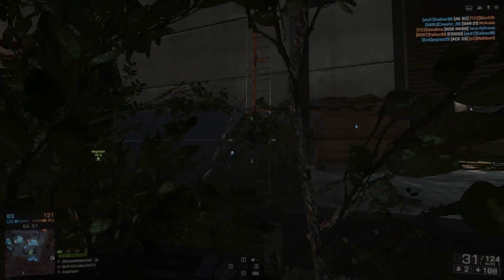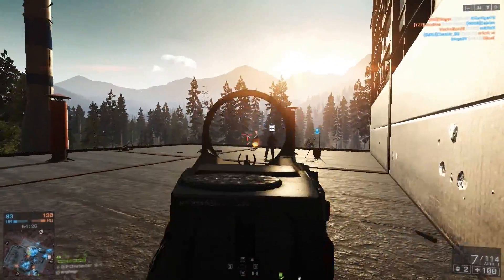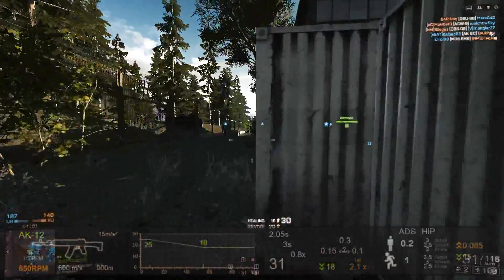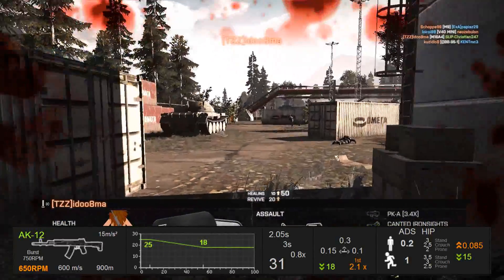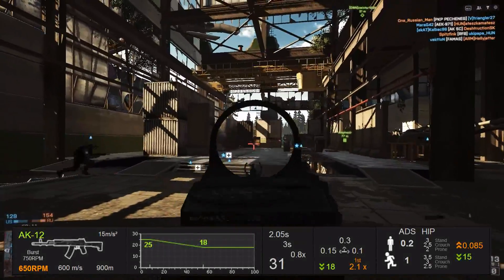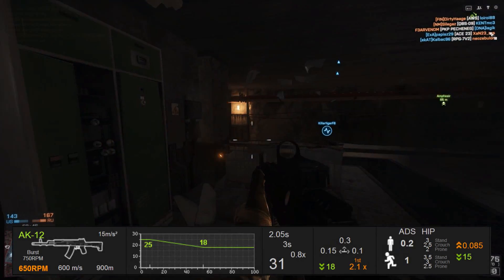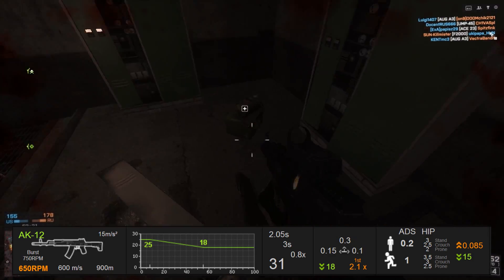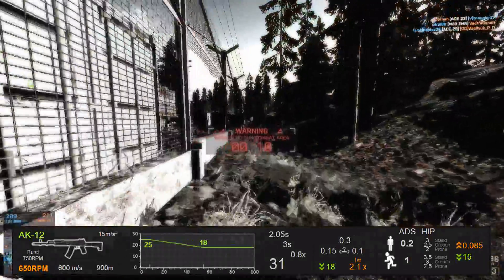Weapon Review | AK-12 Assault Rifle